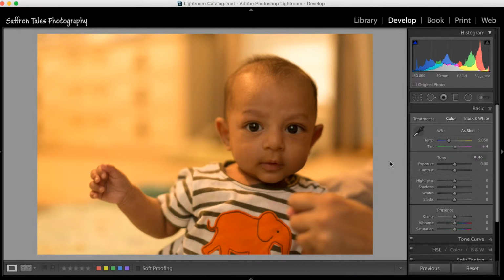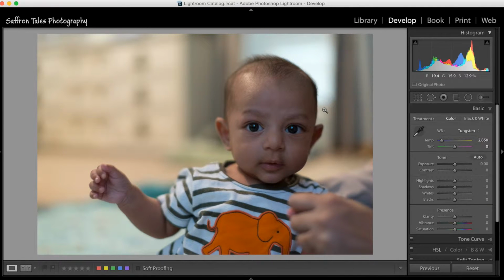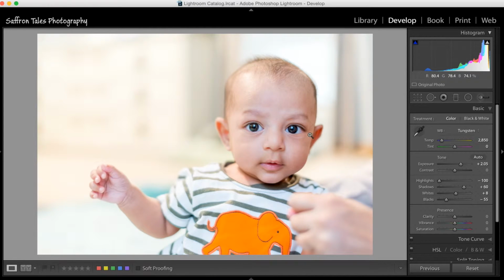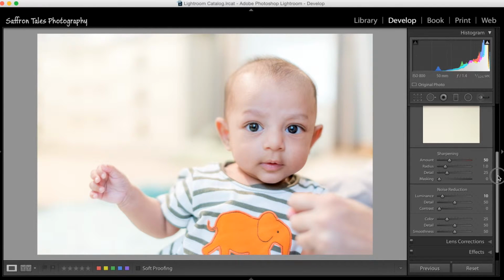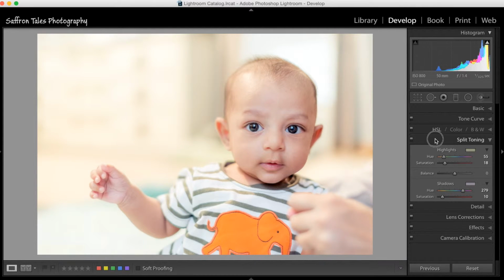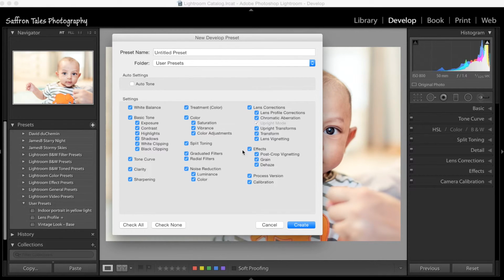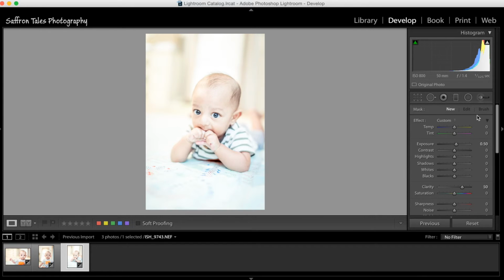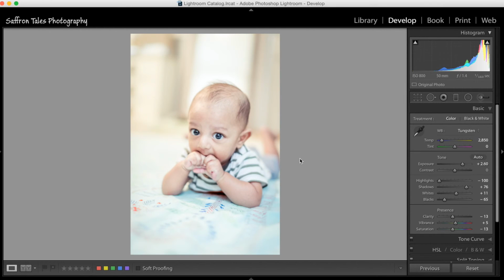Ep. 09: How to process indoor portraits